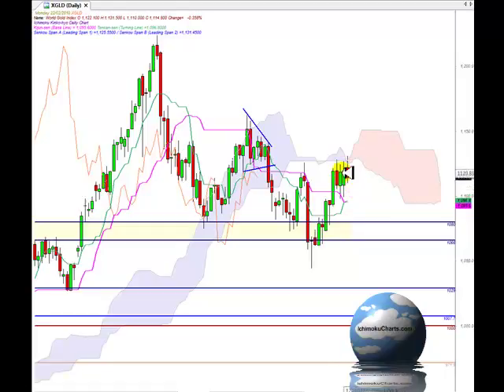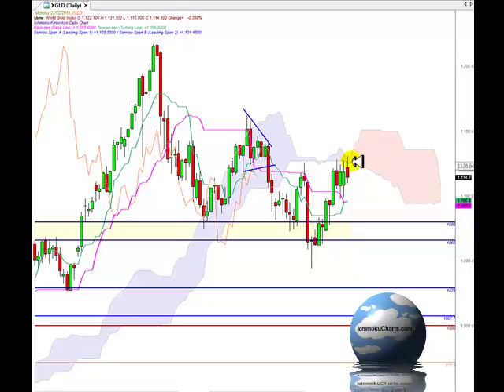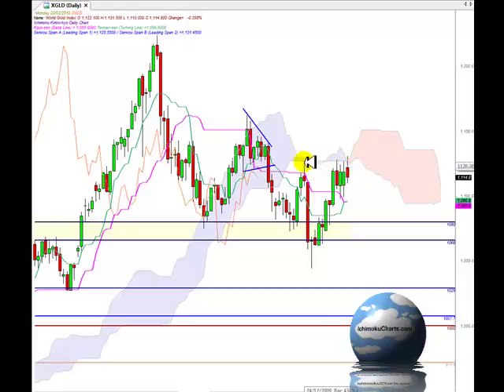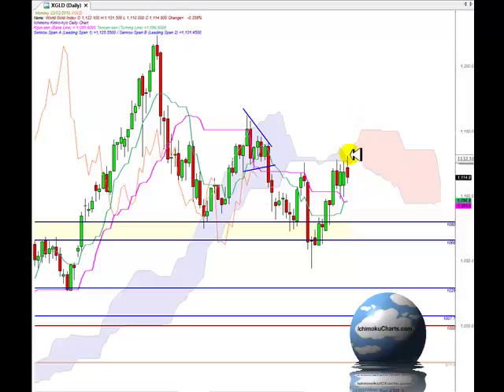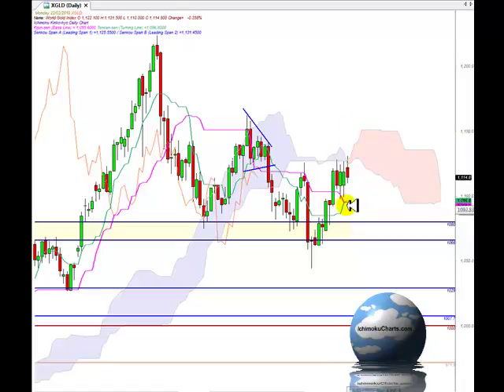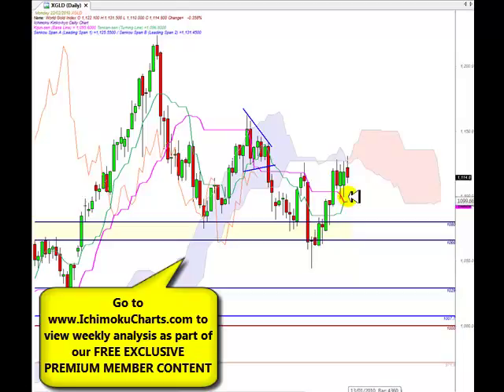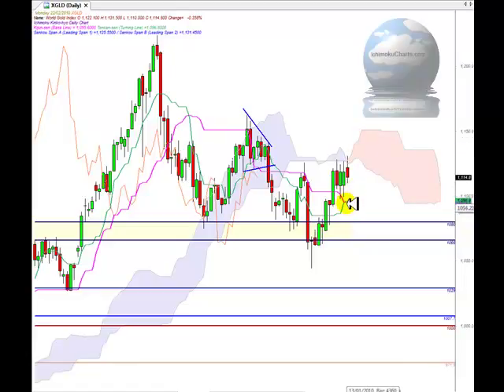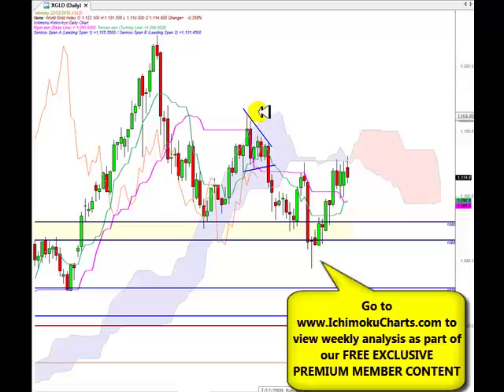GoldFeb22nd2010.mp4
Daily Gold market analysis using Ichimoku charts for February 22nd 2010